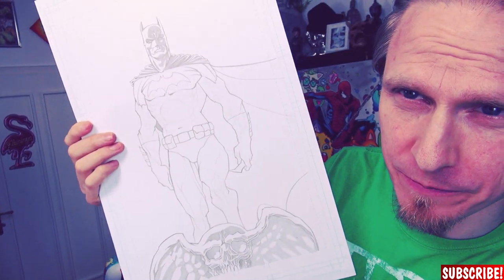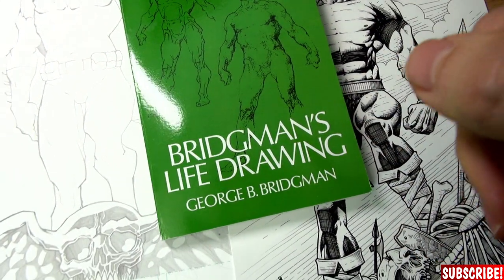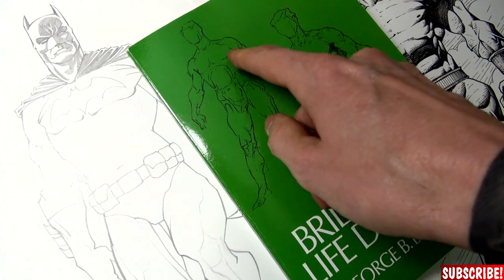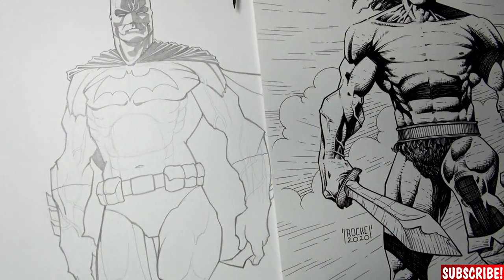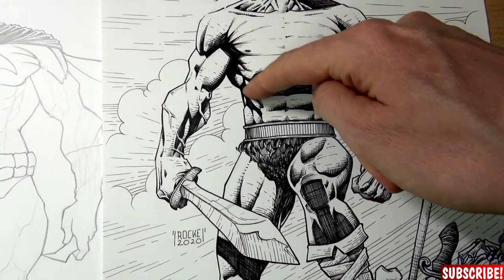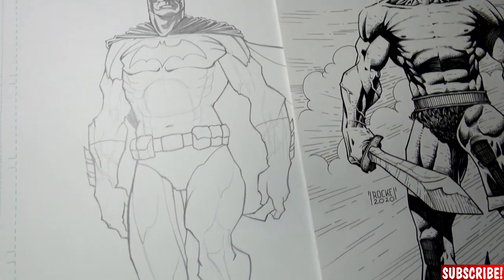Traditional Art Meets...THE BATMAN! *Comic Book Art With A More Traditional Touch!*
When I filled a WHOLE SKETCHBOOK in this video:
I came up with the idea of mixing more traditional anatomy in my comic book drawings. And I wanted to try this our tight away, so I drew the king of heroes, the symbol of fear for bad guys, the dark knight, the BATMAN! With these anatomy things I was talking about.
I did it in full pencils and had a lot of fun doing so.
I explain a bit about the differences to normal comic book drawings in the middle of the video, so make sure to watch the whole thing!
See you soon guys and have a grand day!

BRUSH PEN:

BRUSH PEN HARD:

Micron Pens (perfect set):

Copic Marker Set 72: